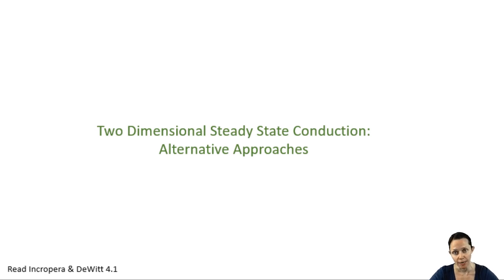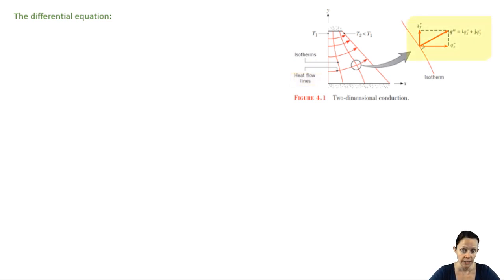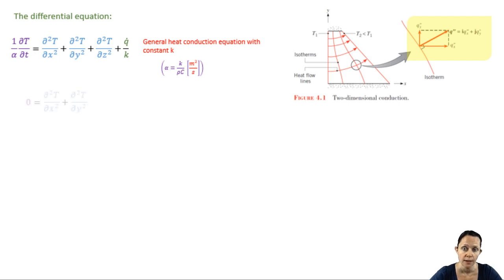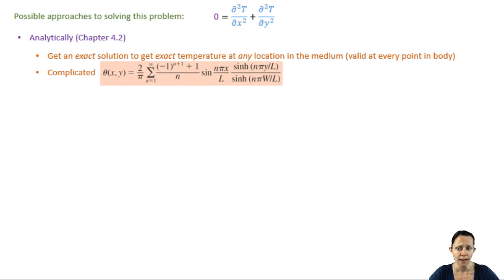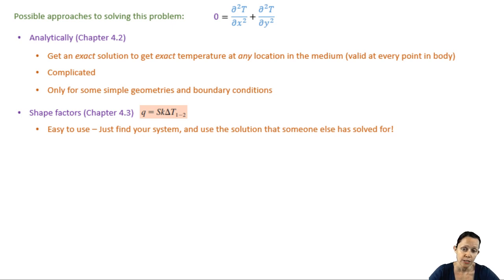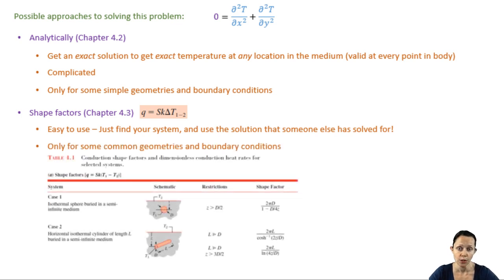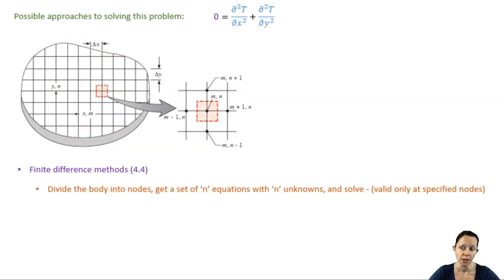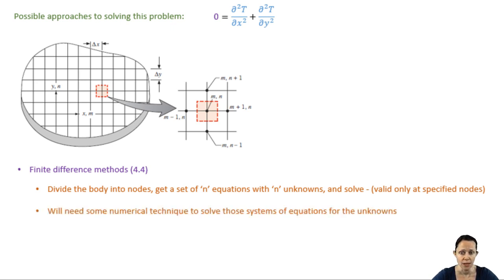MEGR3116 Chapter 4.1-4.2 Two Dimensional Steady State Conduction Alternative Approaches